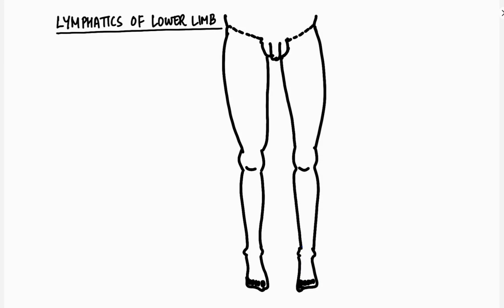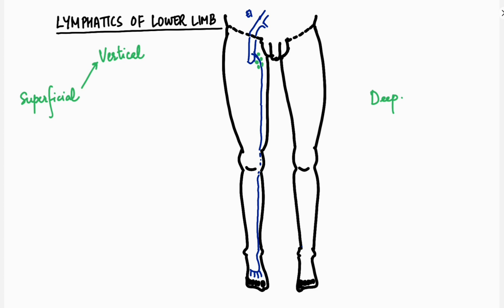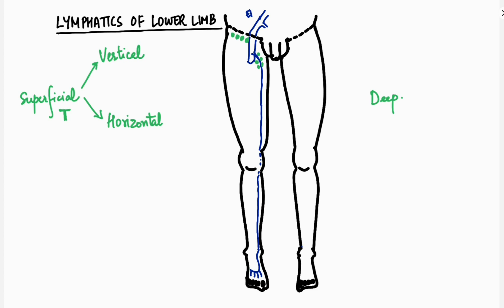Lymphatic system of lower limb ( Inguinal nodes)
Llymphatics of lower limb drain to superficial and deep inguinal lymphatic nodes, before finally draining into external Iliac nodes.
Horizontal group of superficial inguinal nodes are located below the inguinal ligament and along the circumflex Iliac and external pudendal vessels.
Horizontal group also receives lymphatics from prepuce of penis , scrotum, vagina below, uterus, fallopian tubes , ovary, anal canal below the pectinate line.
Lymph node of Cloquet is located in the femoral canal, medial to femoral vein.